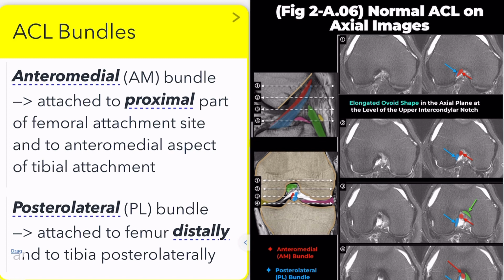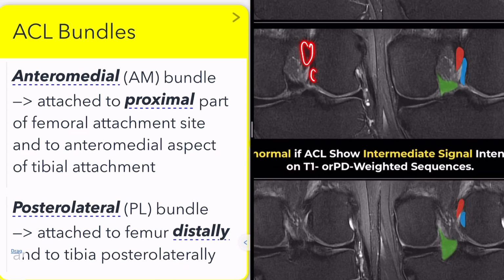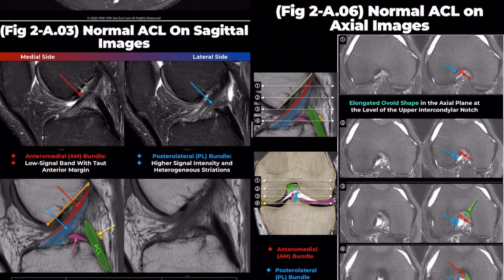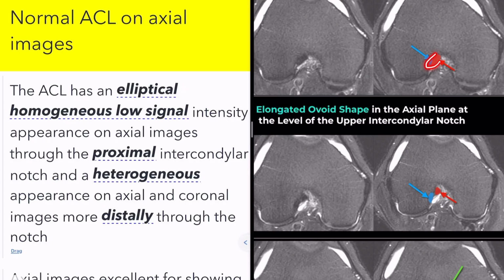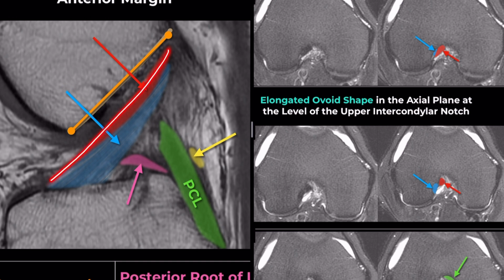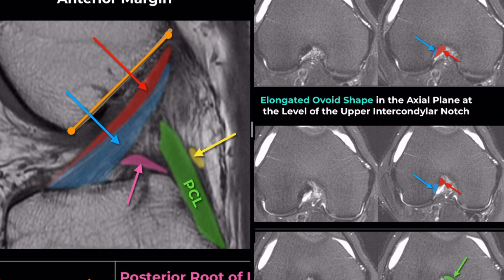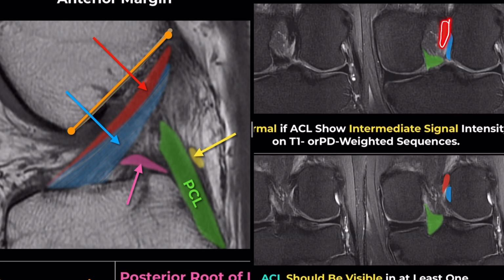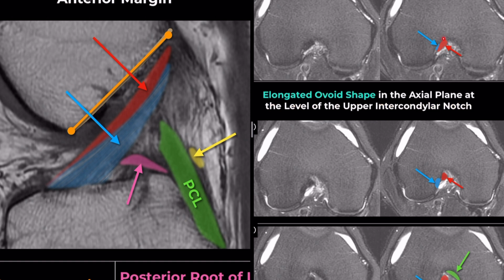(Fig 2-A.06) Normal ACL on axial images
★ Normal ACL on axial images ★
On axial MRI images, the ACL can be observed with distinct characteristics at different segments:

1️⃣ Anteromedial (AM) Bundle: This portion of the ACL attaches to the proximal part of the femoral attachment site and extends to the anteromedial aspect of the tibial attachment.
2️⃣ Posterolateral (PL) Bundle: The PL bundle connects distally to the femur and posterolaterally to the tibia.

📌 On MRI, the ACL exhibits specific signal characteristics:
1️⃣ Proximal Intercondylar Notch: Through this area, the ACL appears as an elliptical structure with homogeneous low signal intensity on axial images. This uniform appearance is indicative of the ligament's intact and healthy state in this segment.
2️⃣ Distal to the Notch: More distally, both on axial and coronal images, the ACL presents a heterogeneous appearance. This variability in signal intensity can be attributed to the complex anatomy and varying orientations of the ligament fibers as they extend through the notch.

✅ Axial images are particularly effective for identifying fluid presence within the proximal ligament fibers or in the space between a torn ACL and the lateral femoral condyle sidewall.
This detail is crucial for diagnosing ACL injuries and assessing the extent of damage.

You may not distribute or commercially exploit the content.
Nor may you transmit it or store it on any other website or other forms of the electronic retrieval system.